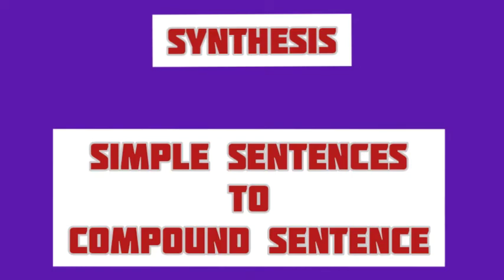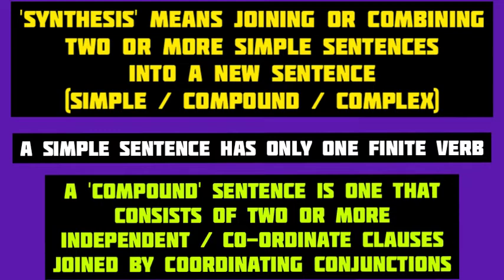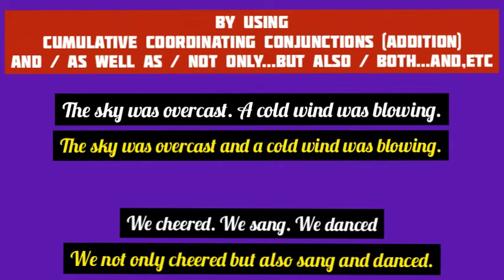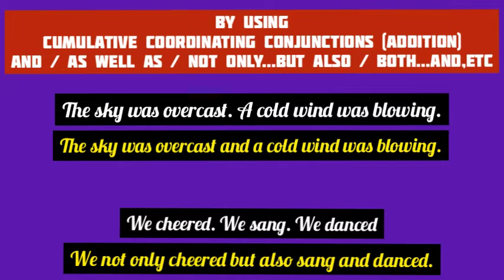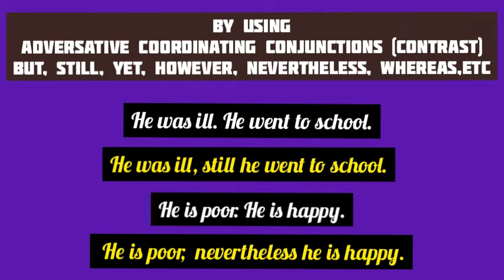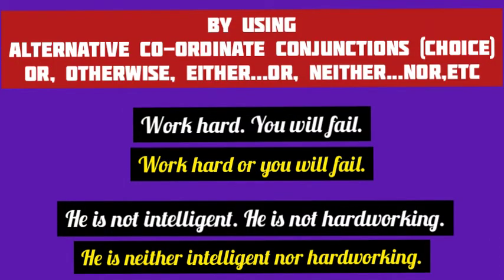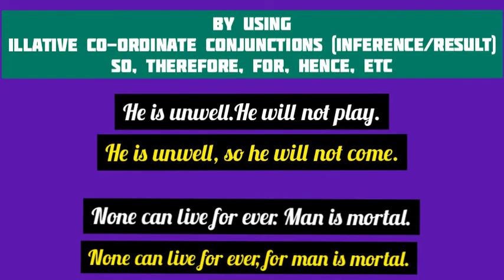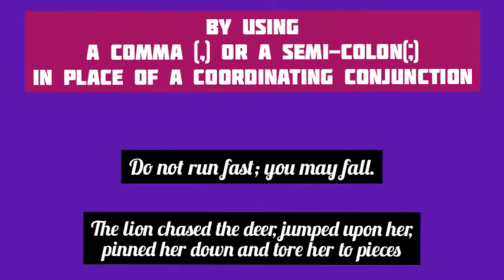What is Synthesis of Sentences || Simple Sentences into A Compound Sentence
Synthesis of sentences has been thoroughly explained in this video.The concept and rules of combining simple sentences into a compound sentence have been elucidated with examples. A list of the four types of coordinating conjunctions used in the synthesis of sentences has also been provided.